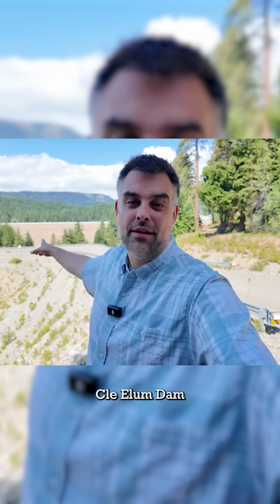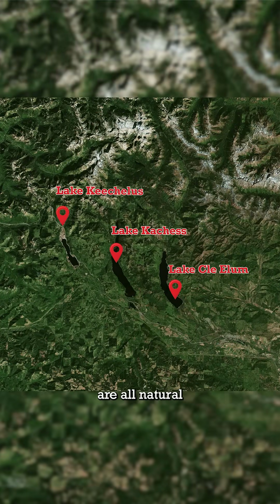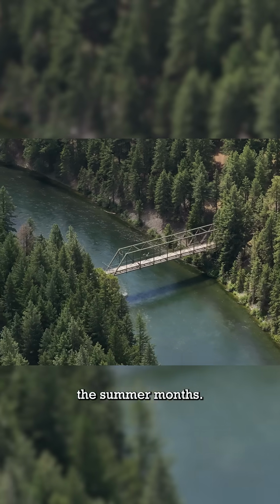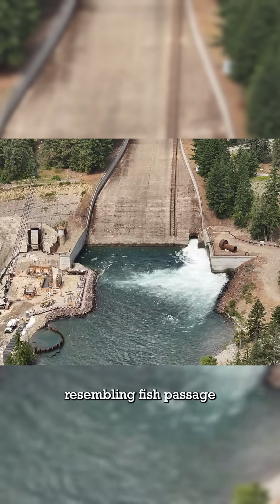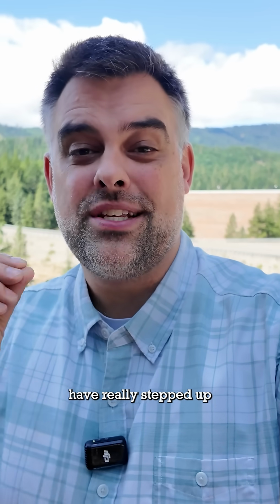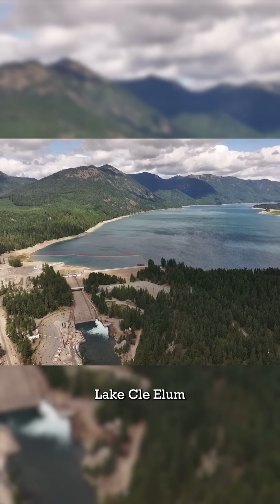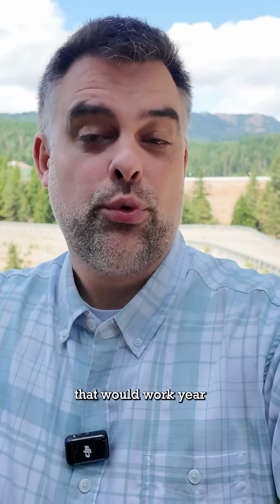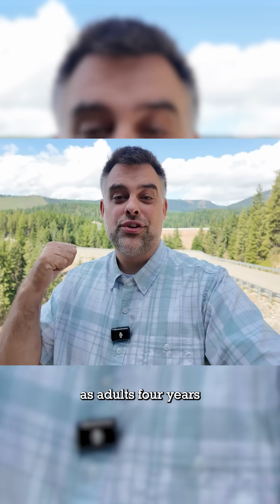A juvenile fish spiral collection pipe has been built at Cle Elum Dam!